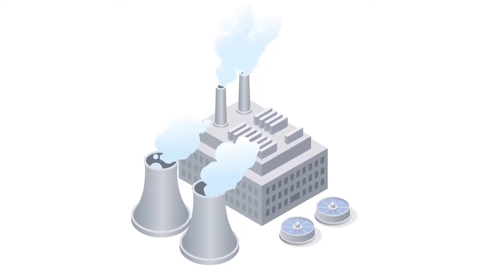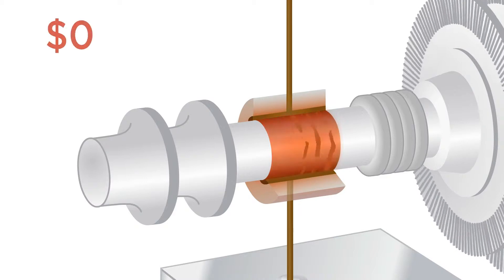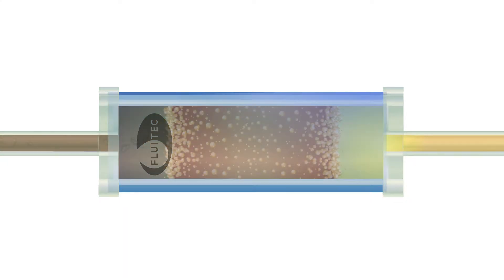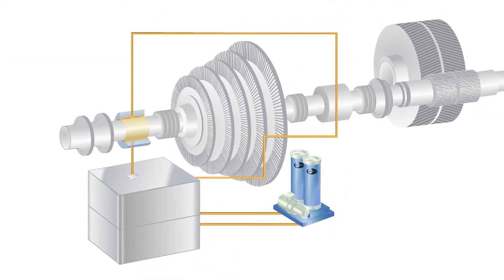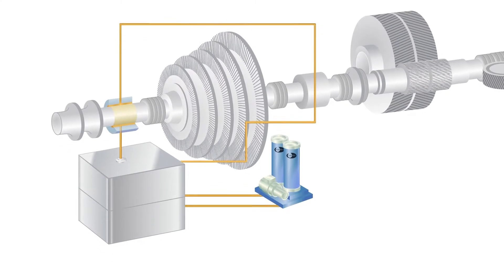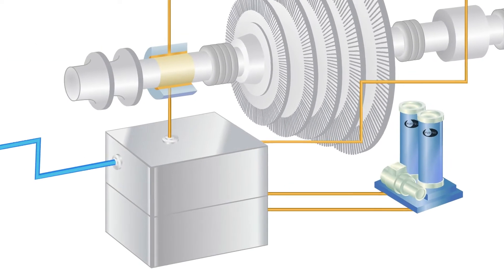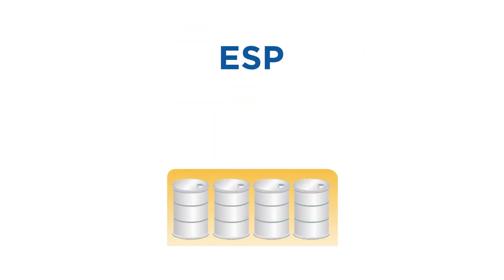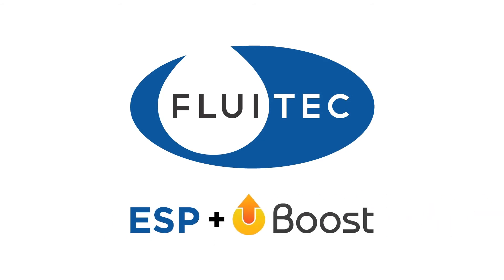Fluitec - Well Oiled Machine by SwitchVideo.com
There's nothing we appreciate more than a well-oiled machine: it runs smoothly and generates profits. But oil degrades with use. Air and heat oxidize the oil, sparks and hot spots cause thermal degradation and contaminants accelerate the process. And all of these affect the machine's ability to run smoothly. Meaning unplanned downtime, expensive oil replacement and a further strain on resources. That's why Fluitec created ESP. Engineered to selectively adsorb degradation products, ESP is customized to your system. Unlike other varnish filtration processes, ESP removes impurities that are both in solution and in suspension. Once the oil has been cleansed, ESP goes to work on the varnish and sludge that has already formed in your system, leaving your machine pristine, reliable and efficient. ESP is the most efficient technology available to keep your lubricating systems free of sludge and varnish. Your rotating equipment will not suffer from trips or unplanned outages. Fluitec also developed Boost, a supplement to breathe more energy into your oils. A critical component of a lubricant's composition is the antioxidant system; sacrificial components that protect the base oil. When the antioxidants have depleted, the oil fails rapidly. Boost restores your antioxidant systems while also improving the solubility of your oil. Designed to be used with ESP, Boost re-suspends stubborn deposits, carrying them to your ESP system for rapid removal, while restoring your antioxidant systems. Imagine restoring the health and performance of your critical lubricants without requiring a shutdown, system flush, new oil and the associated maintenance of an oil change. All for a fraction of the price of new oil. Using ESP and Boost can triple the life-expectancy of the lubes in your critical equipment, saving you thousands of dollars while improving the environmental sustainability of your operation. Check out Fluitec's ESP and Boost today. Because who doesn't love a well-oiled machine?